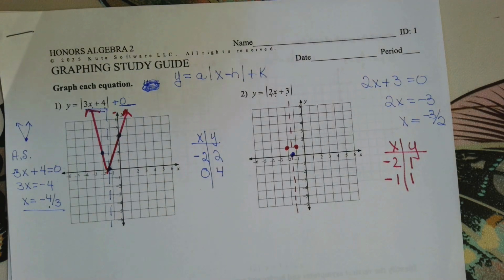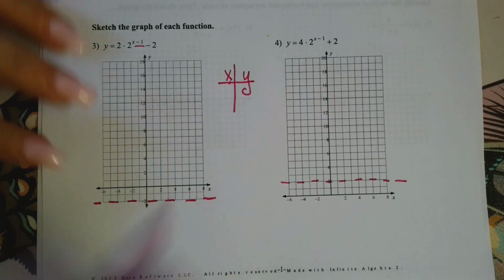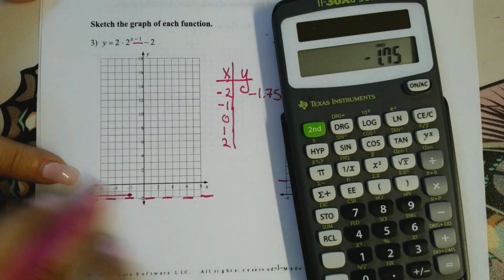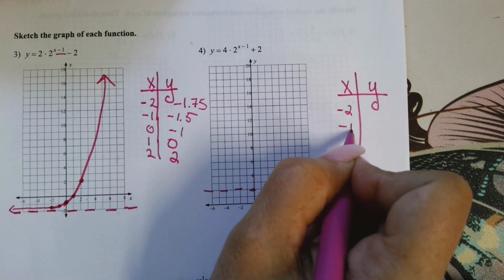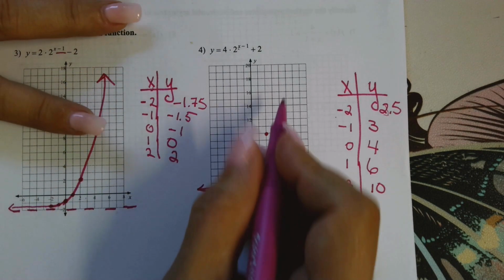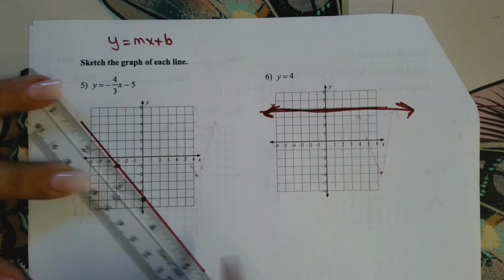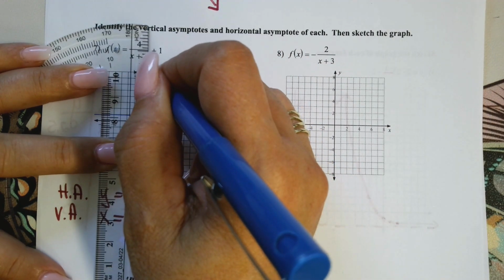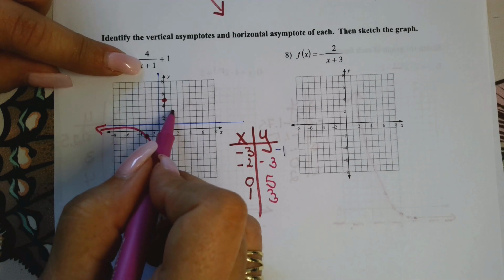Honors Algebra 2 Study Guide Graphing part 2